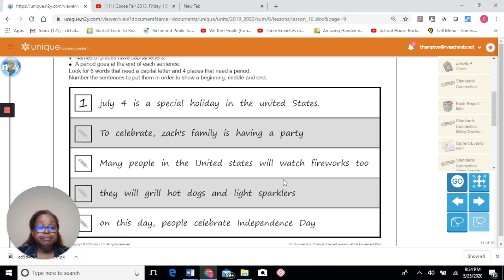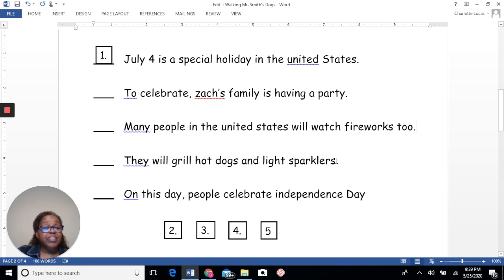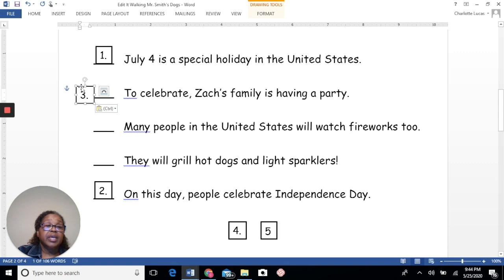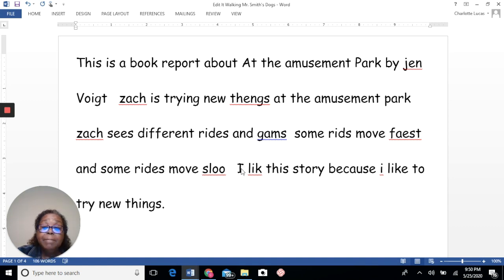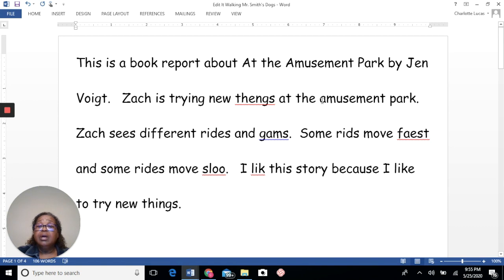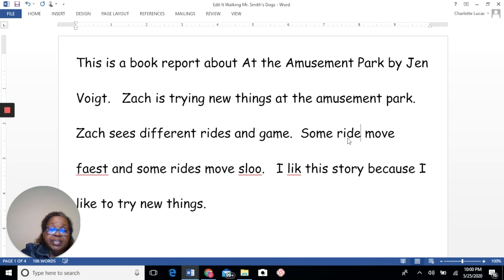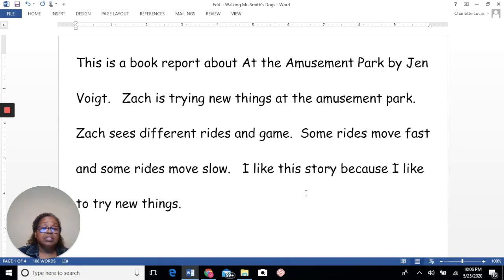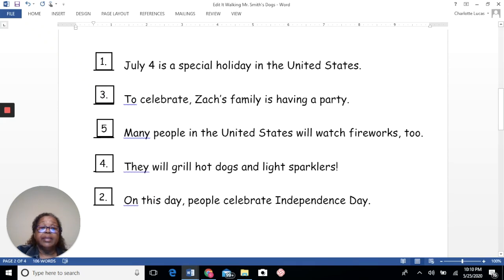RPS ExEd HSELA Edit It Summer Fun